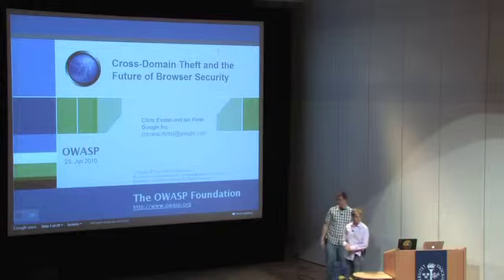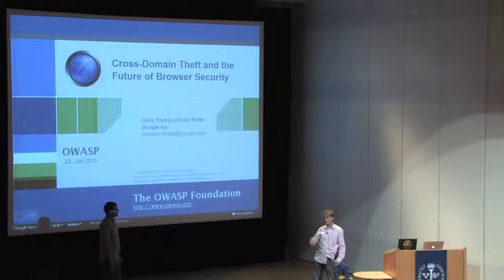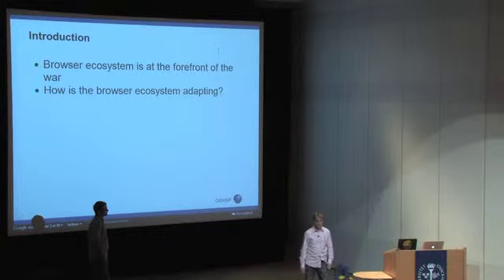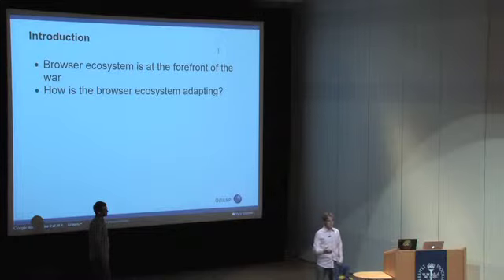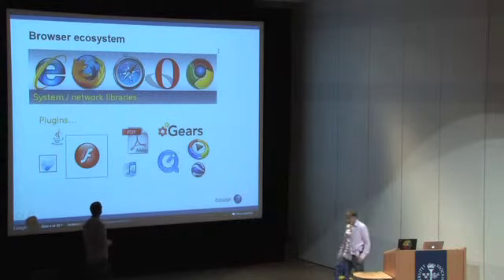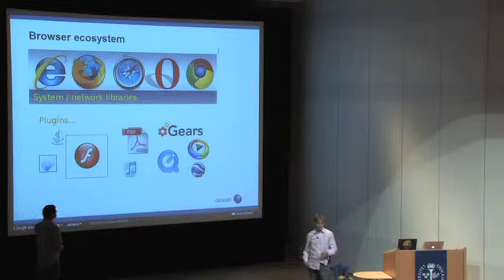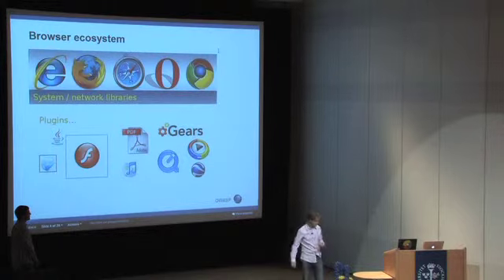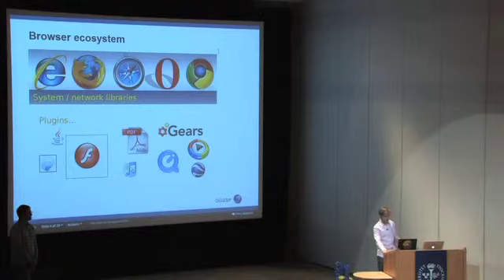OWASP AppSec 2010: Keynote: Cross-Domain Theft and the Future of Browser Security 1/4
Clip 1/4
Speakers:
Chris Evans: Troublemaker, Information Security Engineer, and Tech Lead at Google inc. Also the sole author of vsftpd.
Ian Fette: Product Manager for Chrome Security and Google's Anti-Malware initiative

The web browser, and associated machinery, is on the front line of attacks. We will first look at design-level problems with the traditional browser in terms of monolithic architecture and fundamental problems with the same-origin policy. We will then look at the types of solution that are starting to appear in browsers such as Google Chrome and Internet Explorer. We will look at other important browser-based defenses such as Safe Browsing. We will detail what a future browser might look like that has a much more secure design, but is still usable on the wide variety of web sites that people use daily.